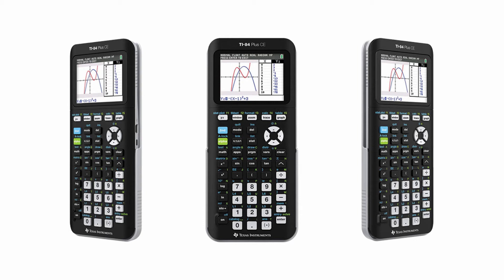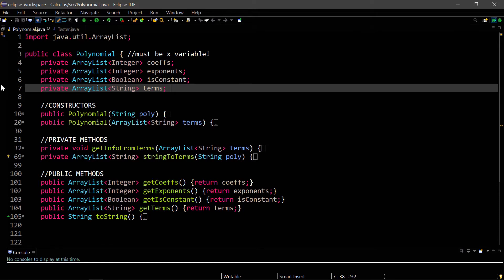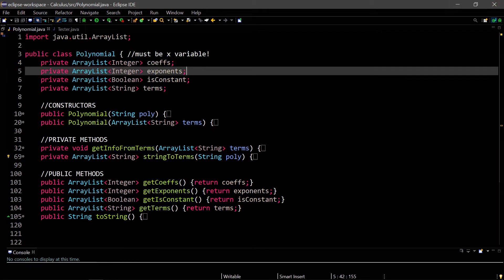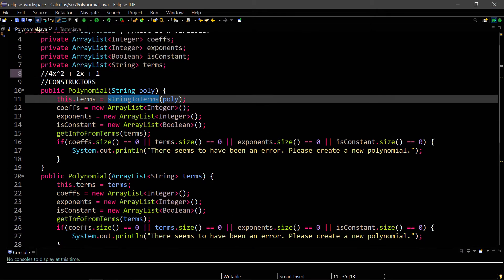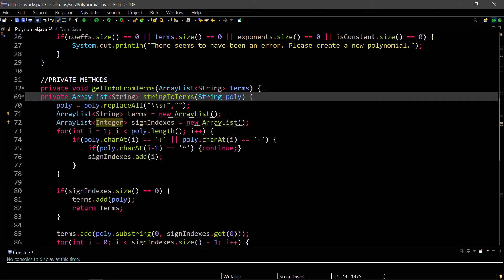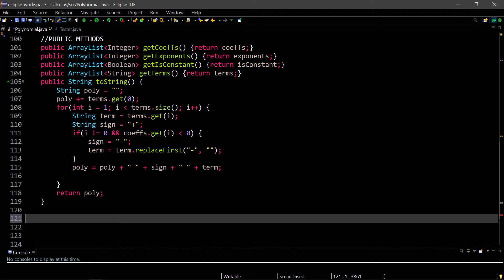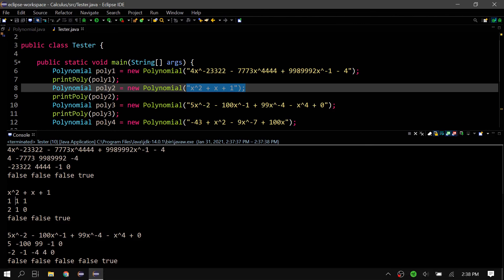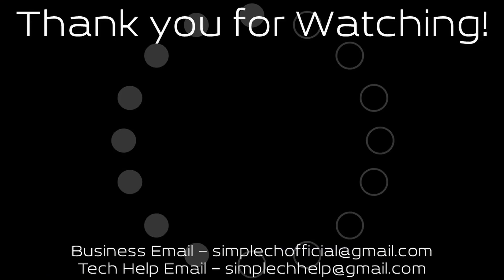Creating a Calculus Tool #1 - Polynomials